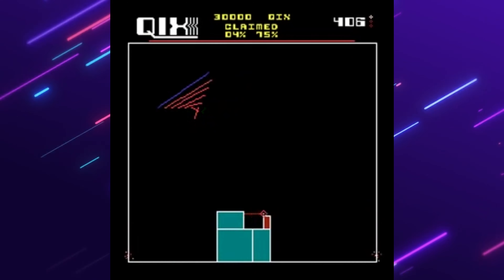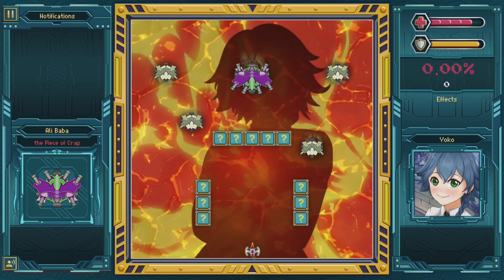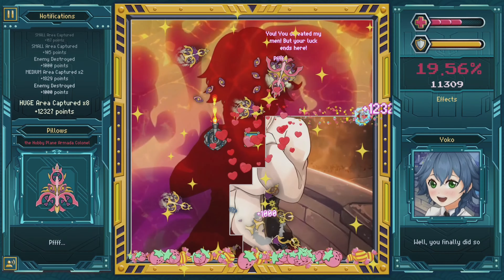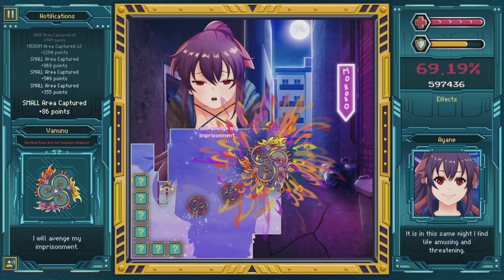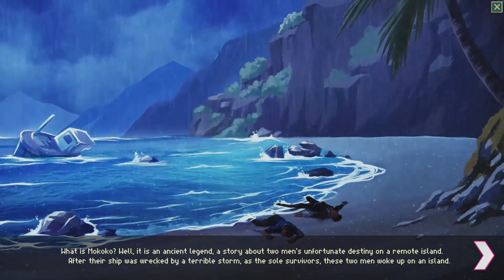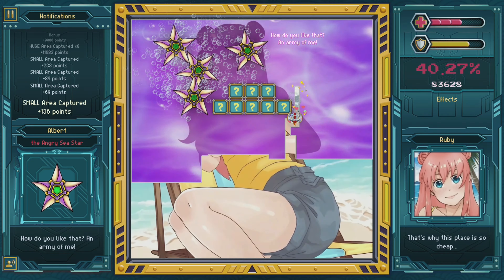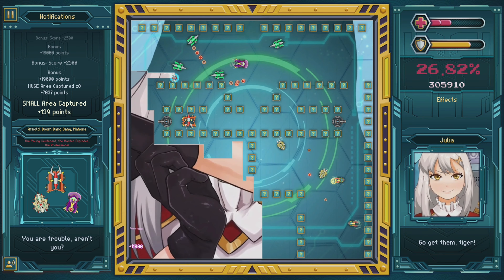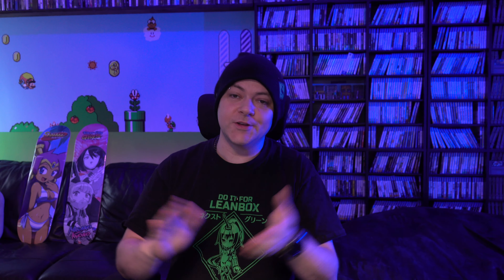A new Qix-Like for consoles? Mokoko X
Available now on Switch, Xbox & PC.
Despite what I said at the end of the video, there is unfortunately no PlayStation version currently.